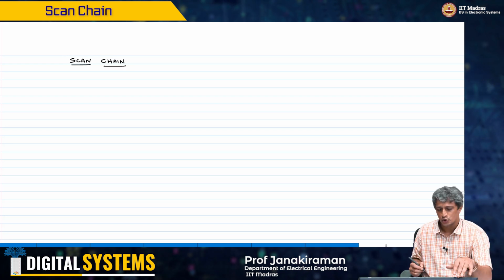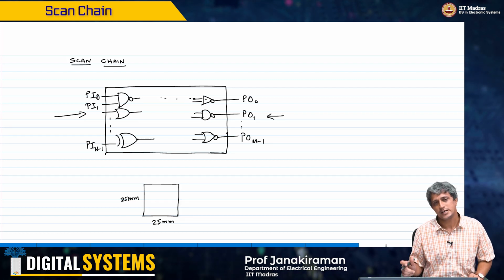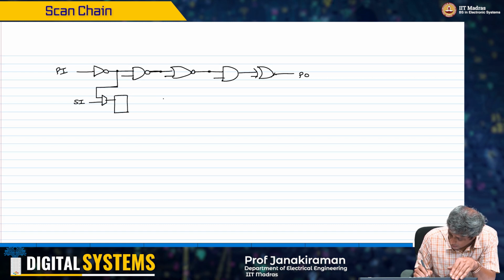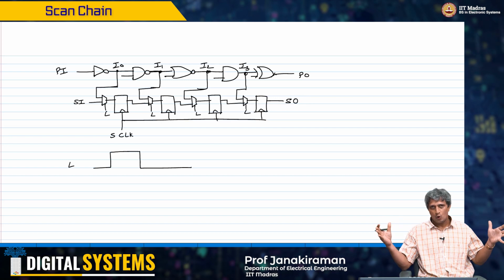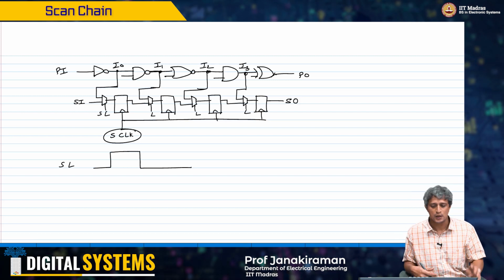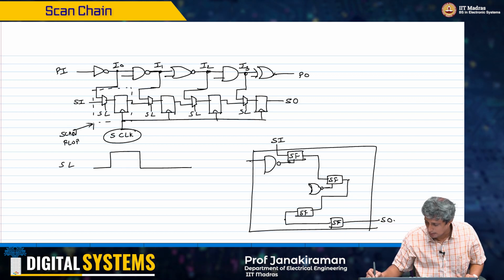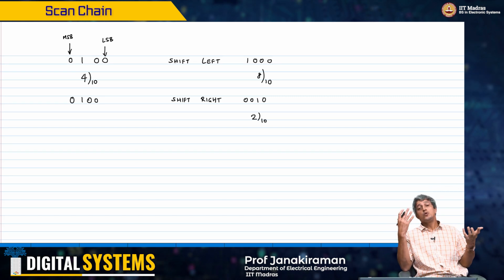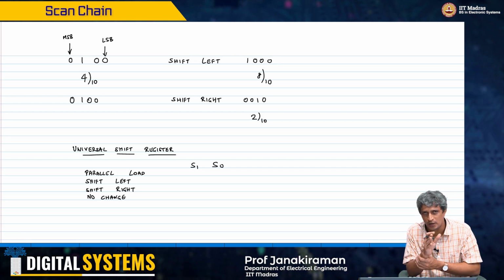W10_L7: Scan chain | parallel-in-serial-out (PISO) shift registers & serial-in-serial-out (SISO)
Video Overview
This lecture introduces scan chains, a critical technique in chip design used for effective debugging and testing of complex digital circuits. We begin by explaining how scan chains provide access to internal nodes, allowing designers to observe and control flip-flop states for verifying functionality during design validation and manufacturing tests. The lecture then explores how parallel-in-serial-out (PISO) and serial-in-serial-out (SISO) shift registers serve as the foundation for scan chain operations. We also examine the role of scan clocks, scan load signals, and scan inputs/outputs in forming a controllable data path. Finally, we discuss universal shift registers and their ability to perform arithmetic operations like shift-left and shift-right, highlighting their application in microprocessors and advanced digital systems.